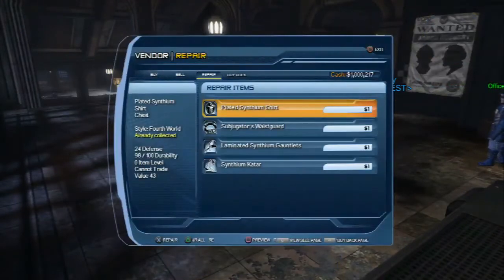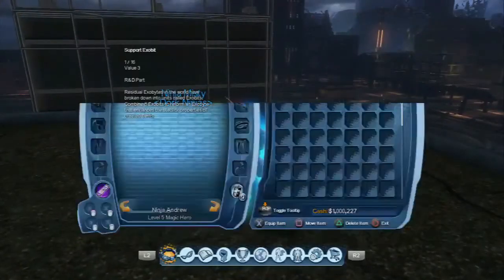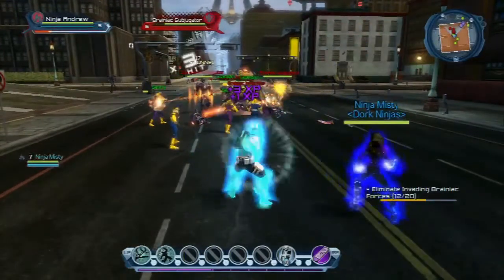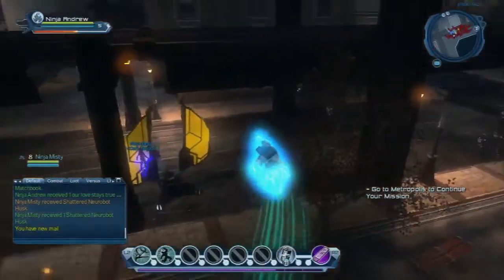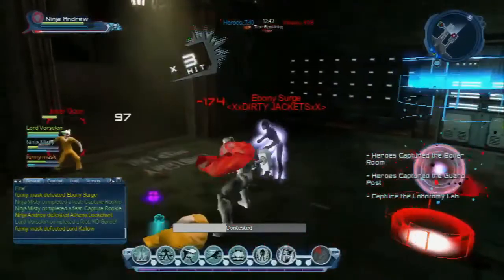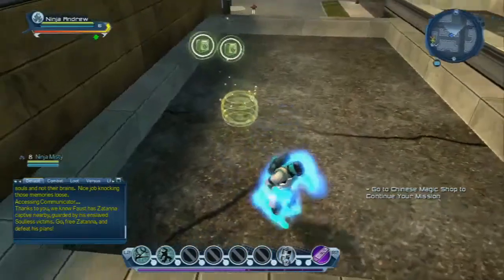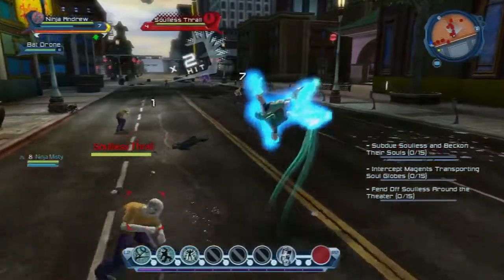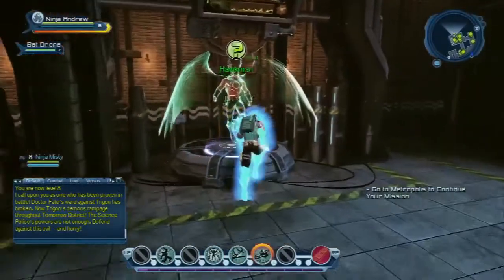DCUO Lets Play Episode 2: "The Lost Episode"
This episode was recorded with only partial sound. We have posted another episode called "Episode 2 Recap" (available where we go back to narrate and explain what happend, and have decided to post both versions so viewers can have access to them.

In this episode we cover Basic PvP, and the Brainiac Attacks mission along with the 1st Wonder Woman Mentored mission going up agaisnst Faust with Zatanna in the Magic shop and Manhiem's Chinese Theatre.